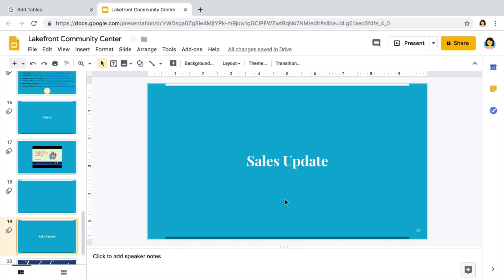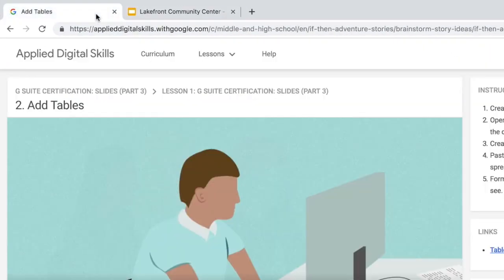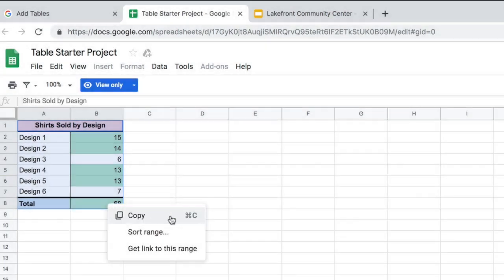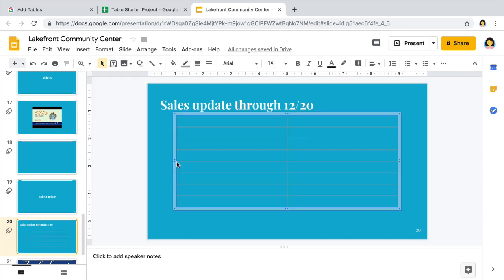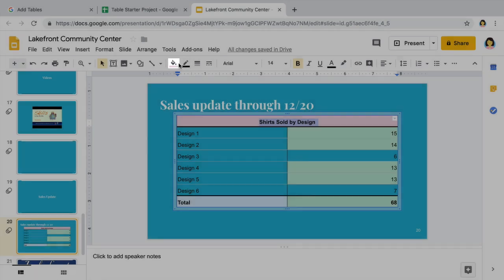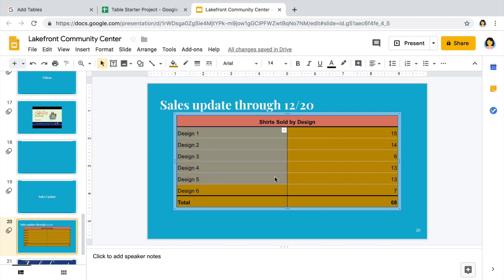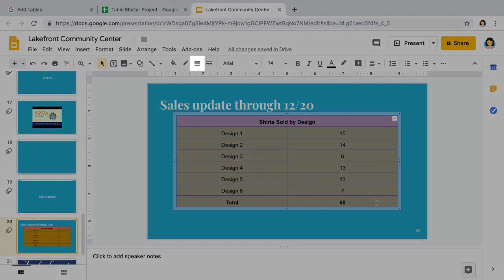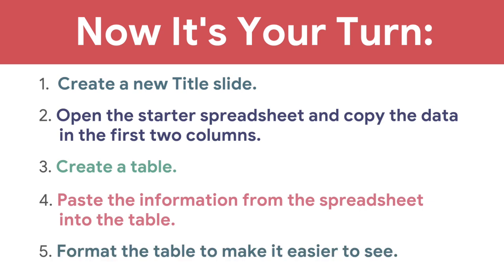EP2 Part 3 “Google Slides Guide, Create Business Presentations Slides Like a Pro” Use Tables